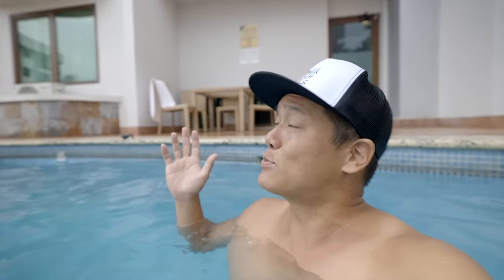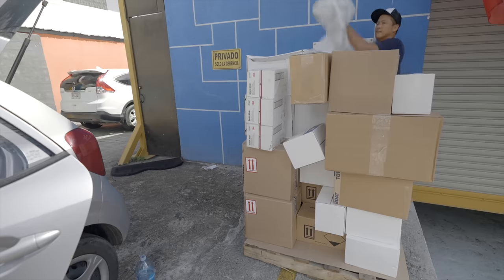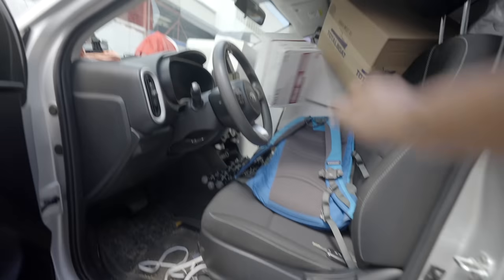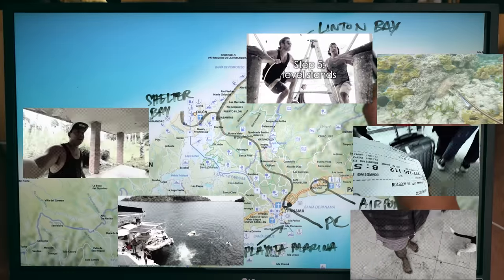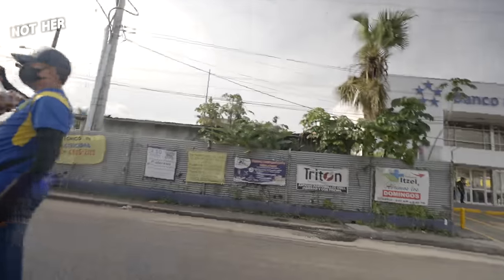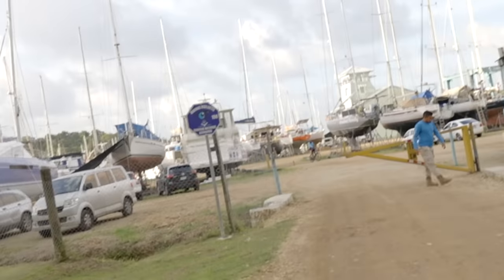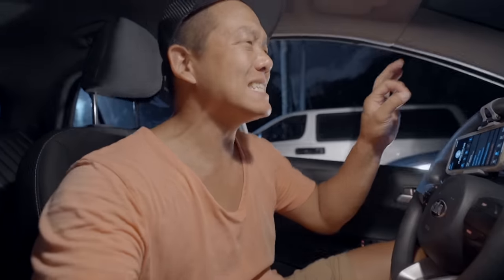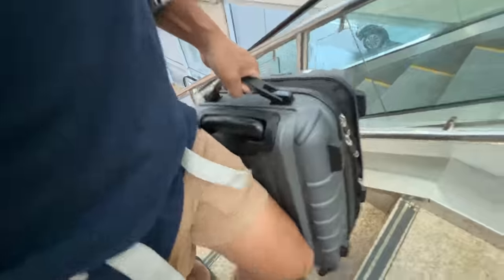I CRAM 1100lb of Boat Gear In a TINY Car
escaping the hot marina and hiding out in a city hotel for a night was my favorite pastime when I was in Panama. But this time I had a good reason to do it! I figured out how to ship a massive 4' x 4' x 4' pallet from the US all the way down to Panama. Thanks, @TotalBoat  for hooking us up in our time of need!  And thanks Ana from Zingaro @thelastpirate for prepping Tom for his dance recital. And thanks @ParlayRevival  for all the epic memories across Panama that I recapped in the middle of this episode. Can you believe this entire video took place over the course of a single day!?

For extra vids and to get in our secret chat group

Gear I use to make these vids:
▸ main cam: sony FX3
▸ microphone: sony ECM-B10
▸ 2nd cam: iPhone 13
▸ water shots: gopro11
▸ shots from air: mavic air2s and mini2
▸ editing computer: macbook pro 16" 2022